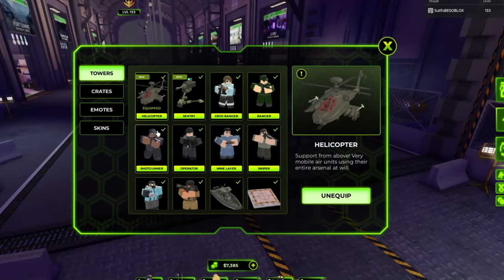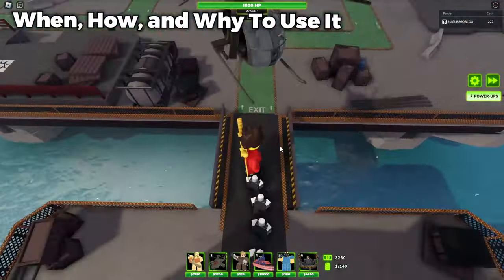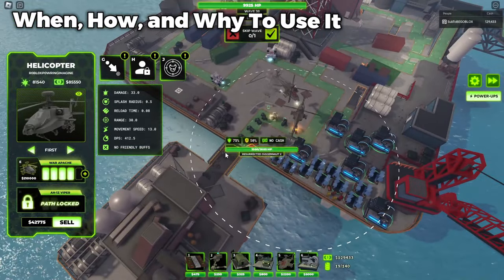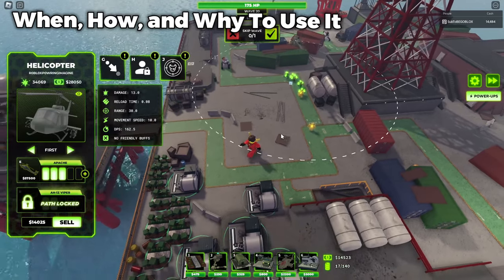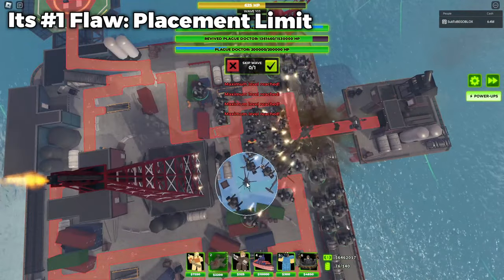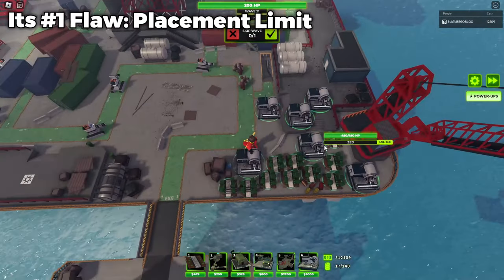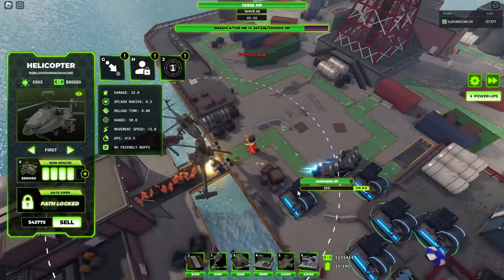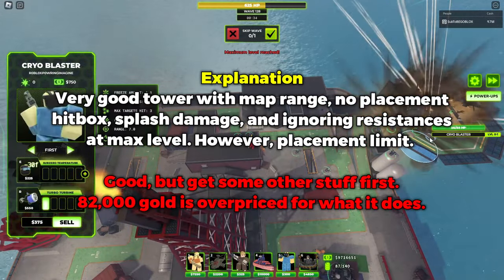A Review Of The New Helicopter Tower: Is It Worth It? (Roblox TDX)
Tower Defense X just released their sentry tower and attack helo tower to the game, and... they are both pretty crazy. Want a review of the new helicopter tower? You're at the right video.

Music Used
@officialphoqus - Stardust